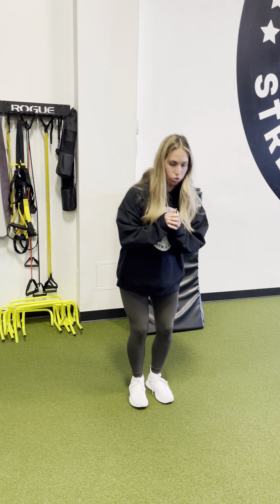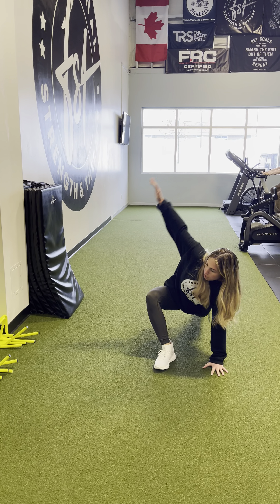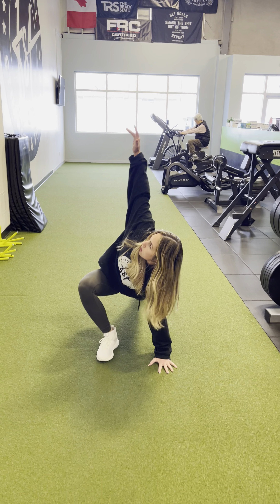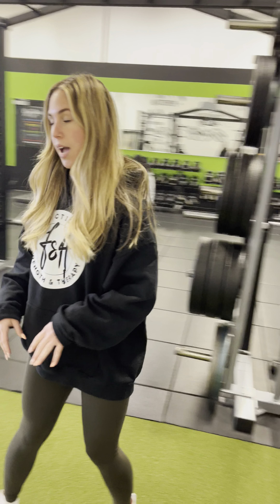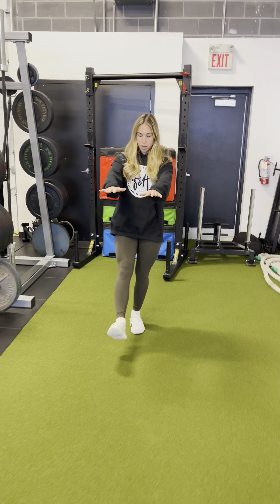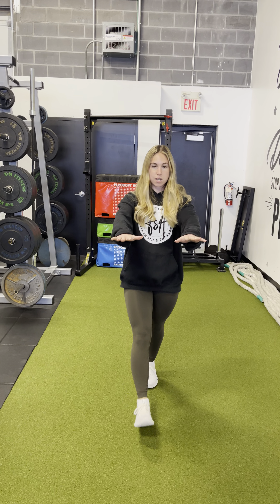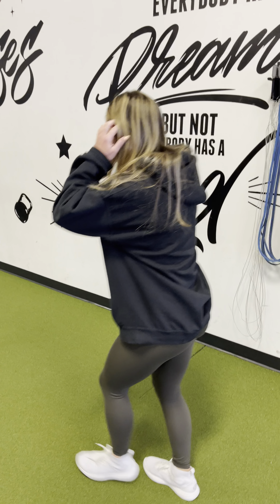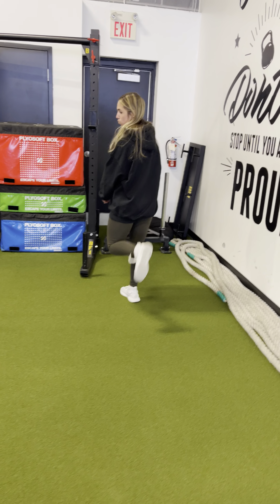Dynamic Warm Up